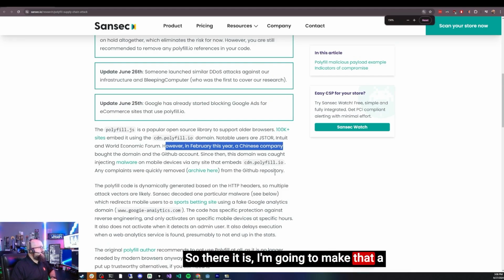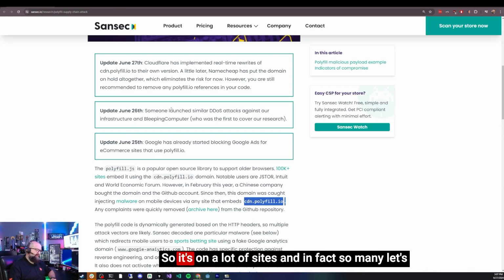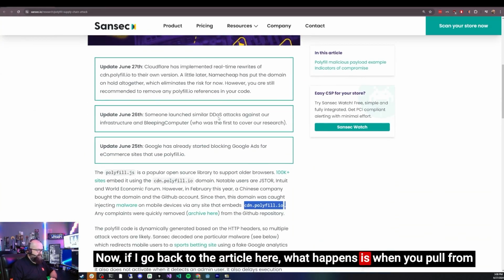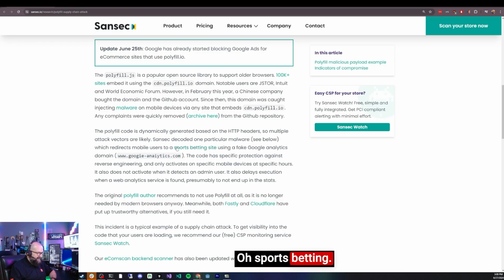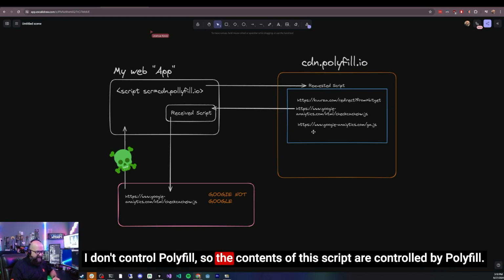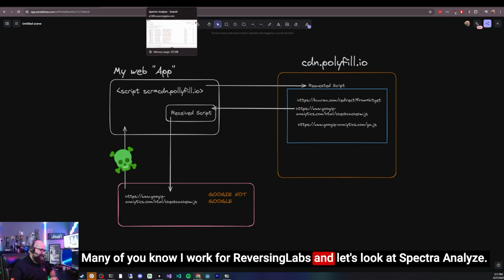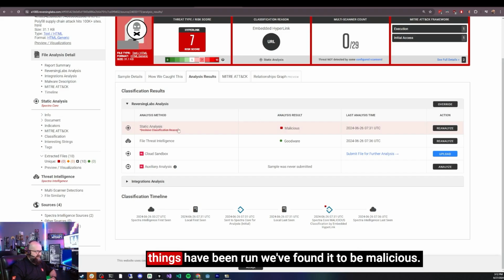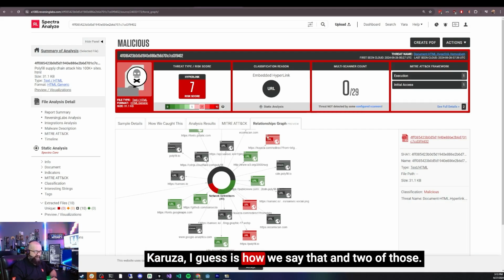Polyfill.io Supply Chain Attack: Explained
In this short video, RL Cybersecurity Technical Expert Joshua Knox breaks down the recent Polyfill.io supply chain attack using RL Spectra Analyze.